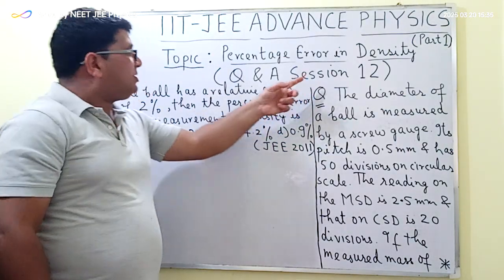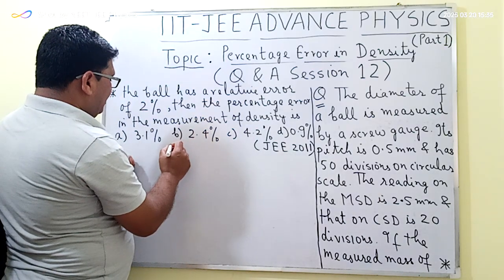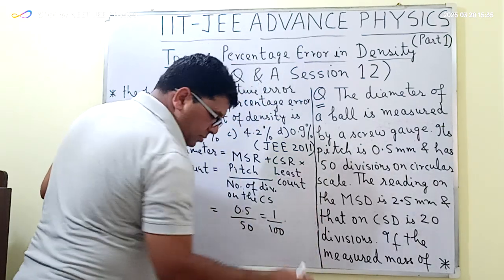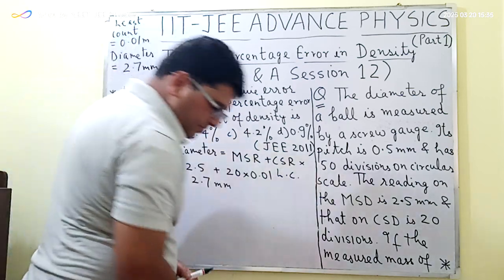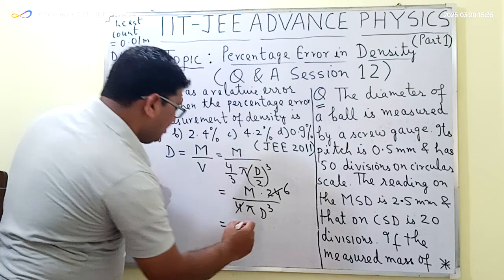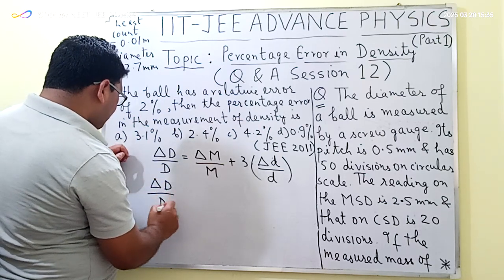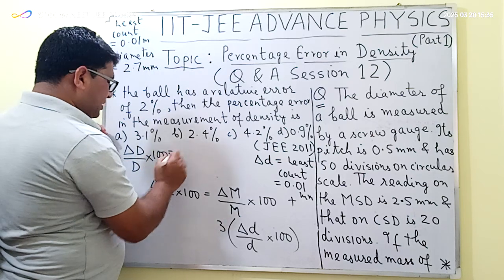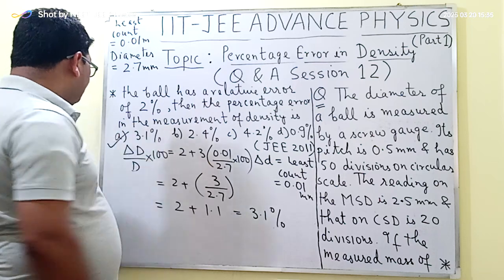Percentage Error in Density Measurement - Q & A Session 12 : Key Concepts ( percentageerror )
Percentage Error in Density Measurement - Q and A Session : Key Concepts Explained

Method: 1. Find the Least Count of Screw Gauge
2. Find the Diameter of the ball
3. Use the Density Formula and the formula for the combination of errors

( Centre for IIT-JEE and NEET exam preparation in Sector 86, Faridabad, Haryana and New Delhi )